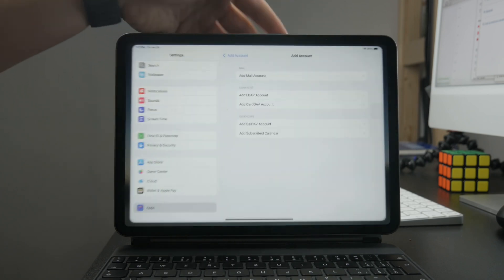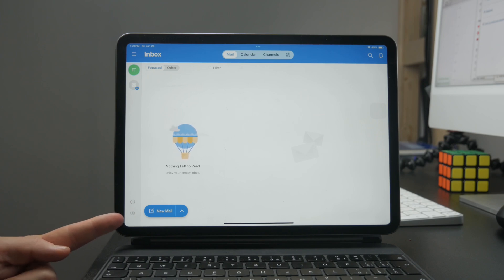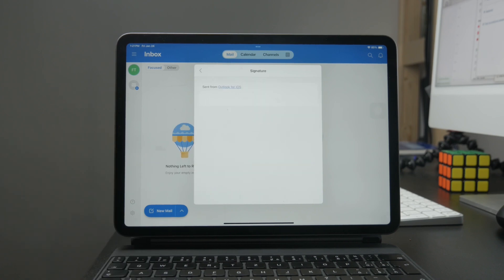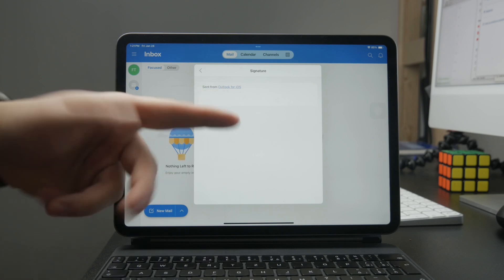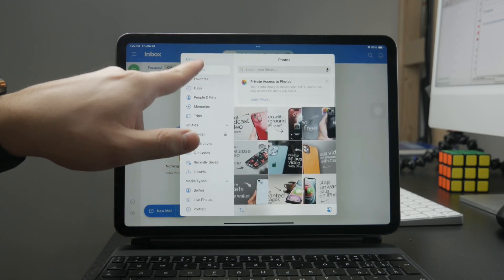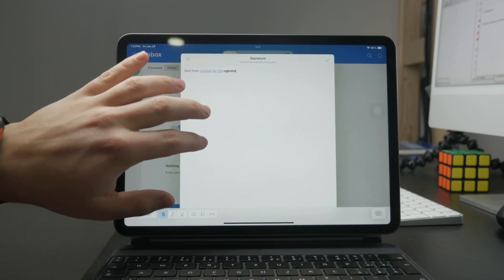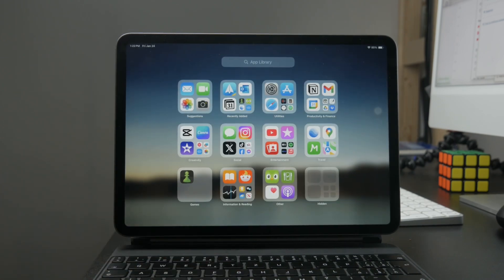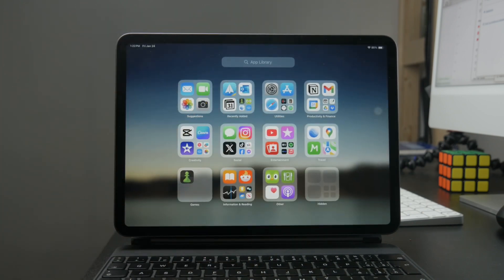How to Set Outlook Email Signature on iPad (tutorial)